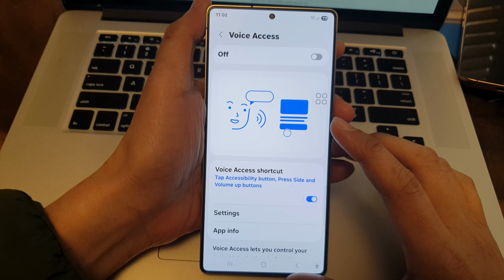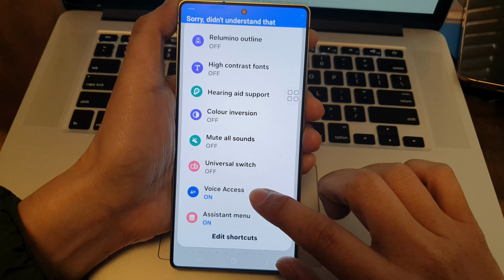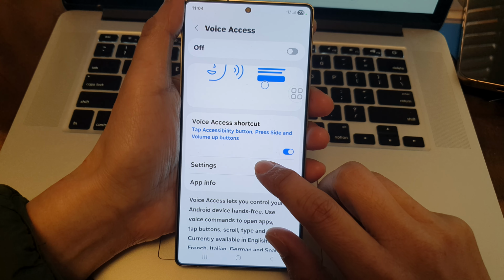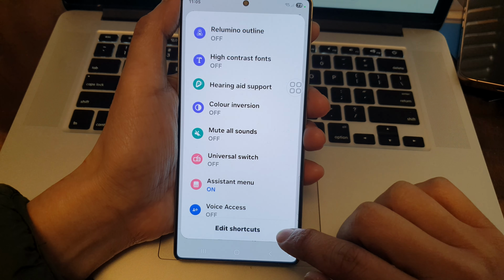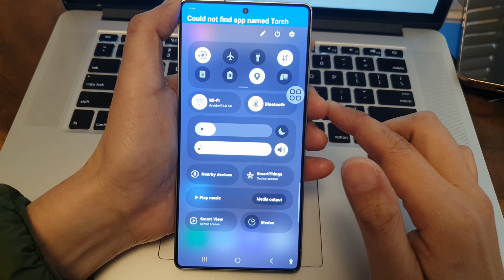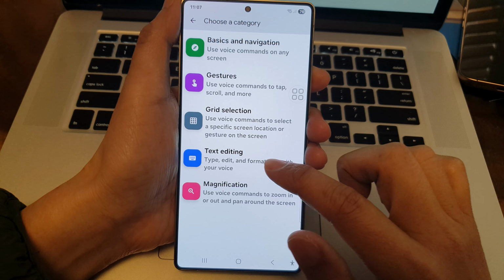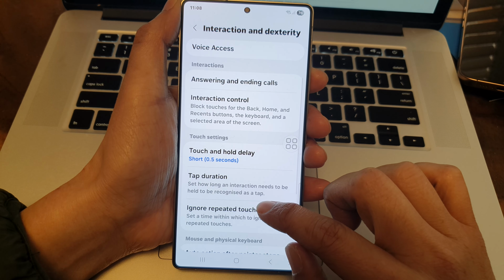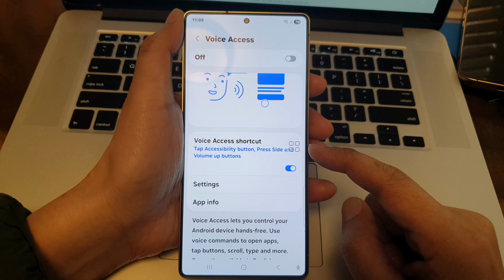🗣️Galaxy S25/S25+/Ultra: How to Turn On & Use VOICE ACCESS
Take full control of your Galaxy S25, S25+, Ultra, or Edge using just your voice! With Voice Access, you can navigate your phone hands-free — perfect for accessibility, multitasking, or simply staying efficient. Whether you're opening apps, scrolling pages, or typing messages, this powerful tool turns your voice into your most effective command. In this video, I’ll show you exactly how to activate and use Voice Access with step-by-step instructions.

🛠️ Step-by-Step Instructions:
Step 1: Go to Settings → Accessibility → Interaction and dexterity
Step 2: Tap on Voice Access
Step 3: Toggle the switch to turn it ON
Step 4: If prompted, download the Voice Access app from the Play Store
Step 5: Tap 'OK' or 'Allow' for permissions
Step 6: Open Voice Access from the Accessibility shortcut (swipe up with two fingers or use side key shortcut if enabled)
Step 7: Speak commands like "Open YouTube", "Scroll down", or "Tap Search" to try it out
Step 8: For more control, tap on Settings in the Voice Access menu to customize commands, activation method, and more

📌 This video also covers topics:
✅ How to use Voice Access without touching the screen
✅ Voice commands to control Galaxy S25
✅ Hands-free accessibility settings in One UI 7